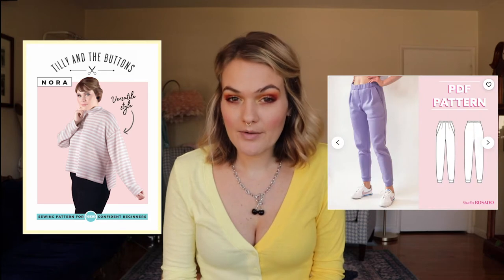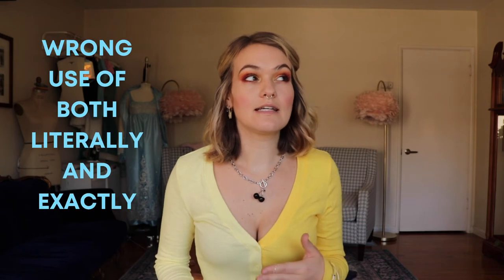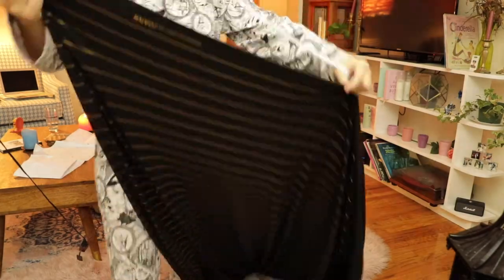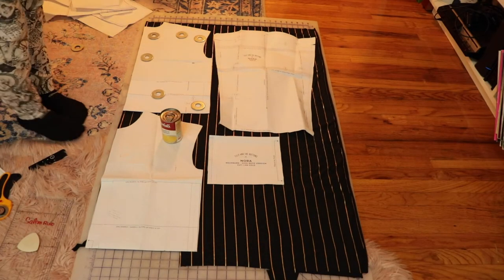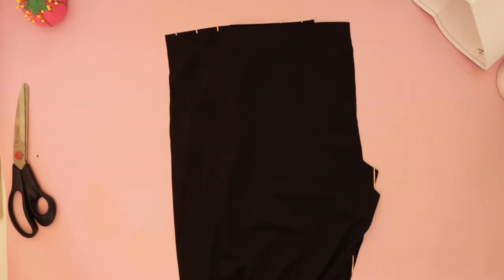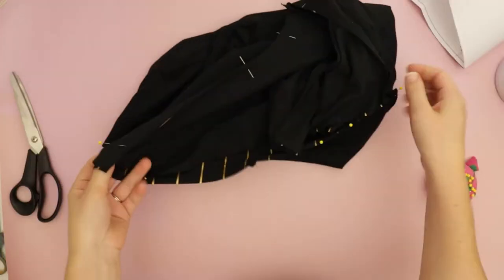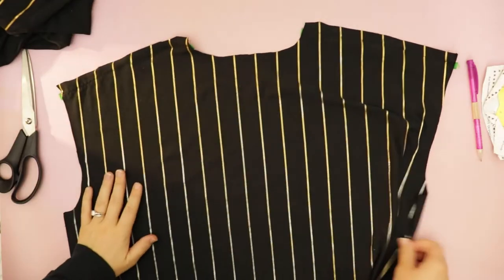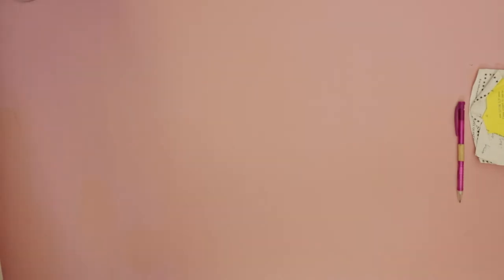DIY Track Suit - Look Cute in DIY Comfy Clothes - Easy Beginner Project!!!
DIY track suit - Look cute in comfy clothes - Easy beginner project!!! How to make your own comfy track suit bound to get you so many compliments! Highly recommend for a beginner sewist!

I made this when I’m working from home or grocery shopping and still want to feel cute, BUT COZY. Honestly shocked at how many people stop me to mention it when I am out, so I wanted to share how I made it.

Please comment if you have any questions and I can’t wait to see what you make!

Studio Rosado joggers

CHAPTERS:
00:00 - Intro - What We Are Making!
01:06 - PDF Patterns I Used
03:37 - The Pattern Pieces + Cutting
05:43 - Making the Joggers
12:03 - Making the Top
14:33 - Adding the Sleeves
17:59 - The End Result!